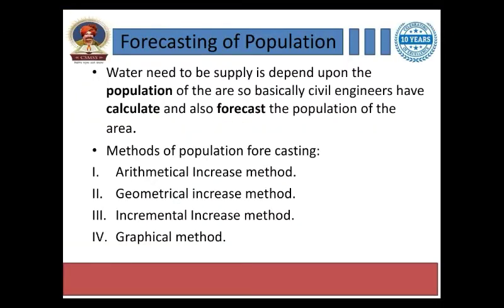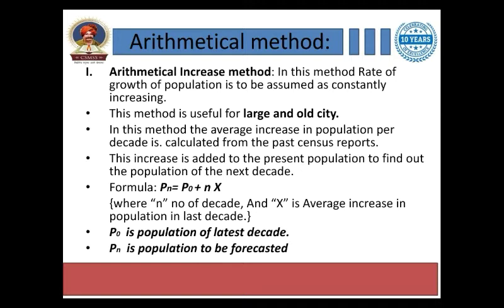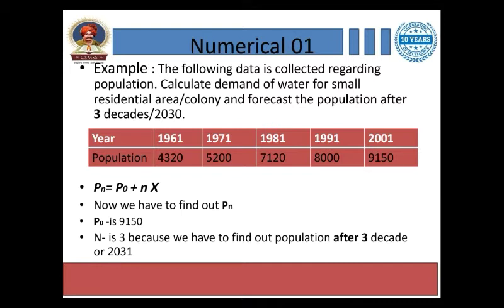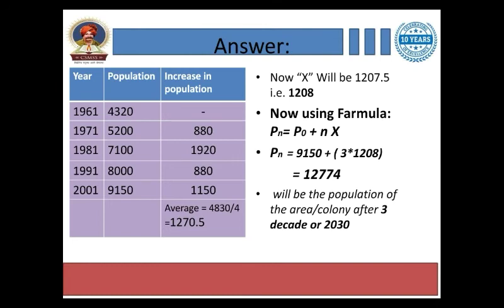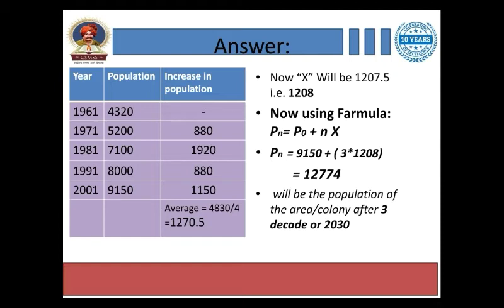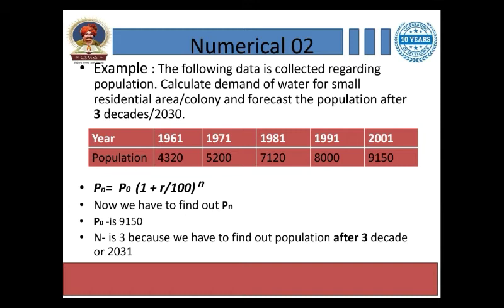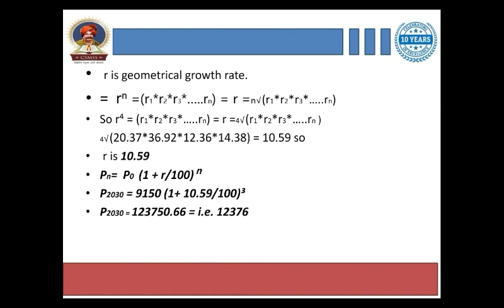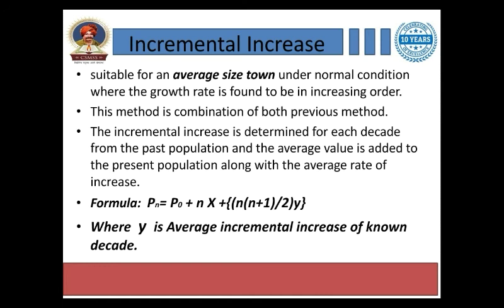PHE CH 01 POPULATION FORECASTING L4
arithmatical and geometrical increase method of population Forecasting